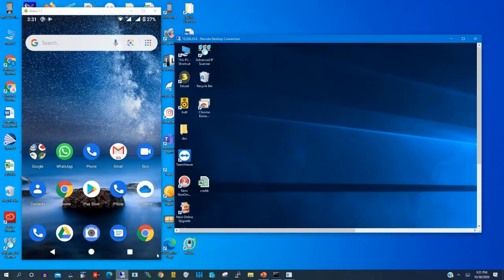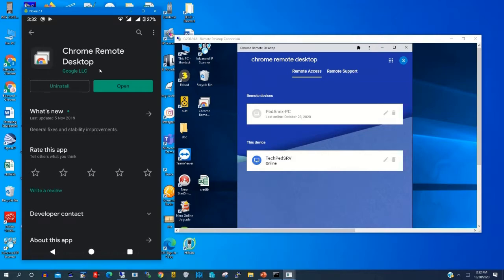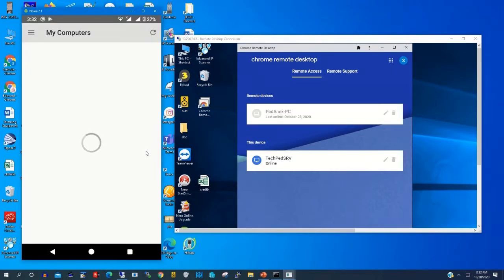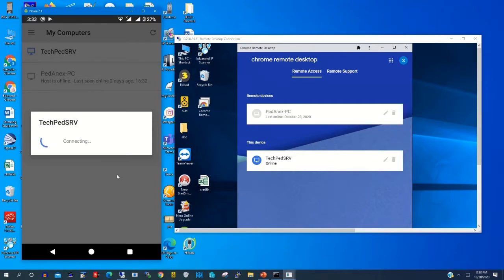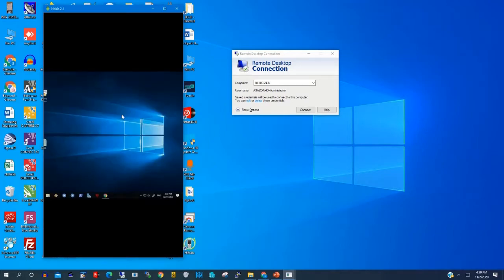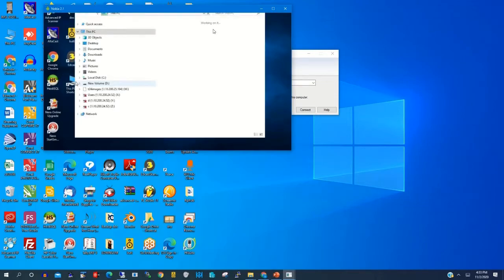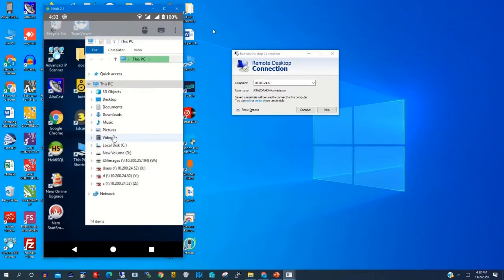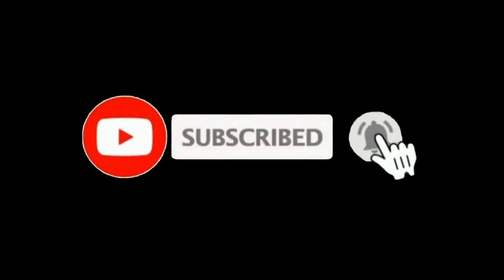Chrome Remote Desktop for Android Devices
The purpose of this video show Step By Step Process of How to connect your android device or android phone to a remote pc on a remote location using the internet

0:00       Intro
0:12       Introduction
0:49       Install Chrome remote desktop connection on the phone
1:45       Login to Remote Desktop with Phone
3:20       Performed task on remote pc with phone
4:14       Conclusion